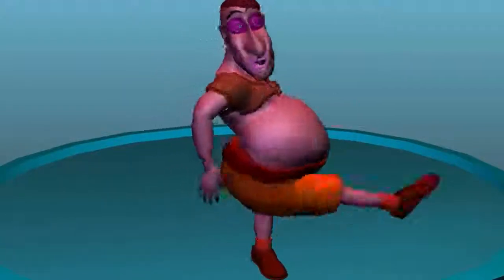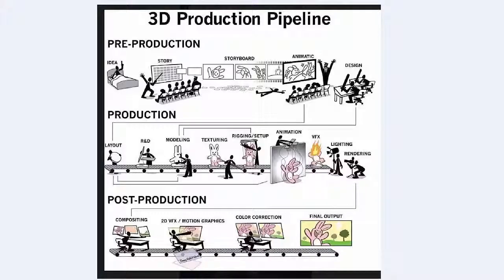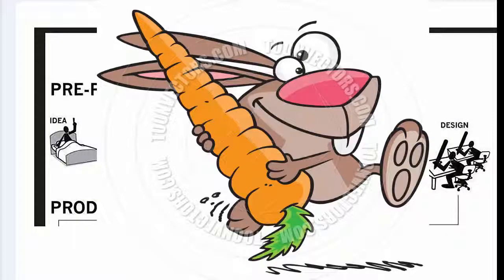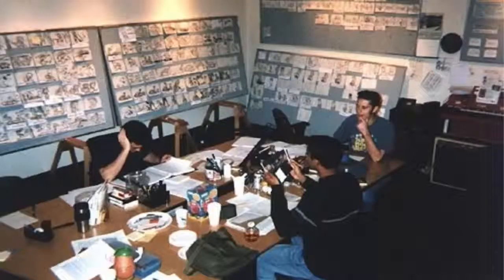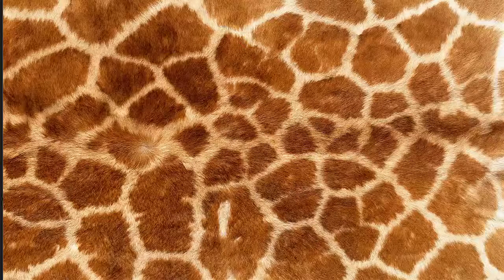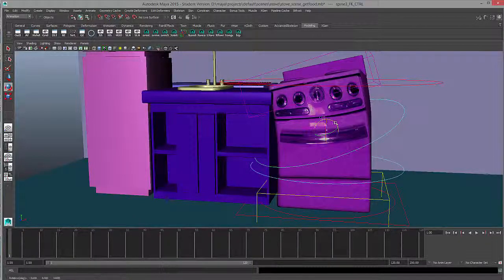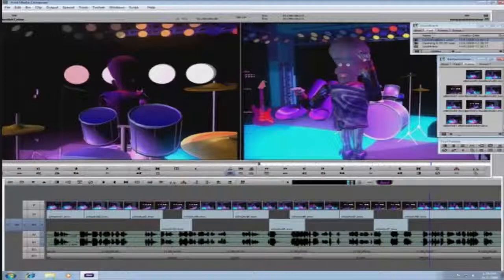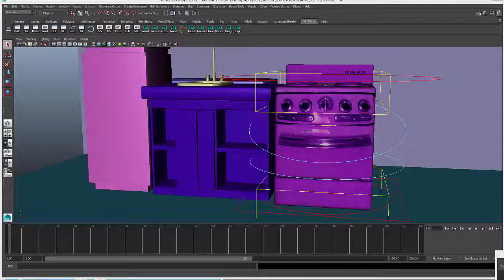The 3D movie pipeline_ Maya classes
The 3D movie pipeline from a Professor of Maya, Photoshop, Sketchup Pro and Illustrator.